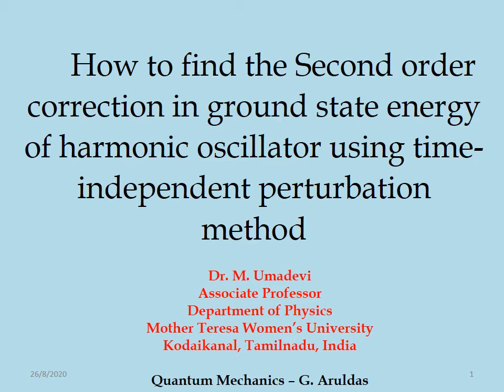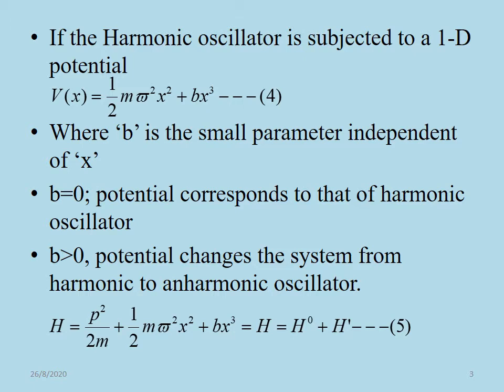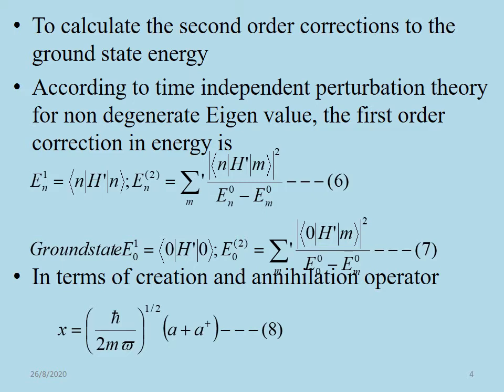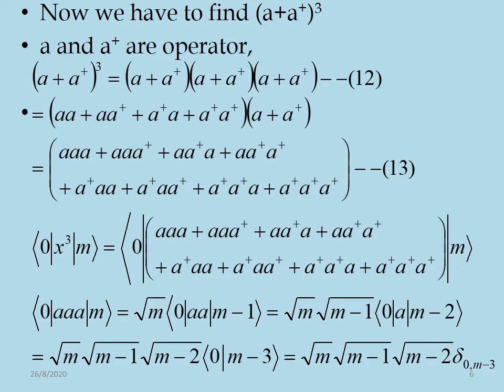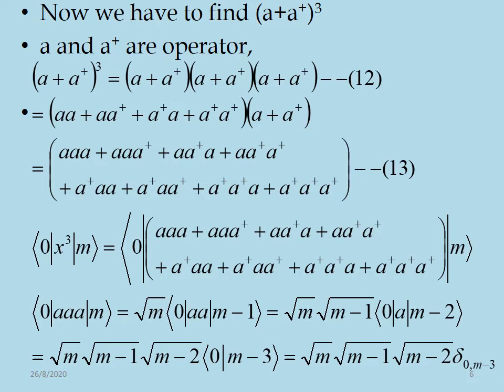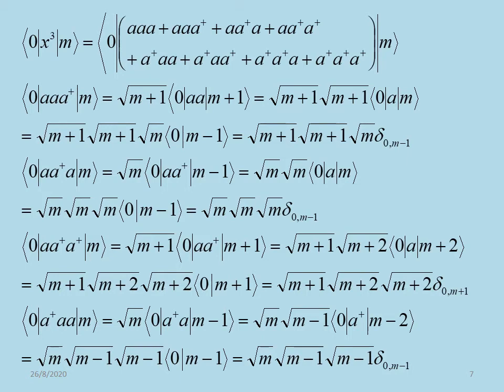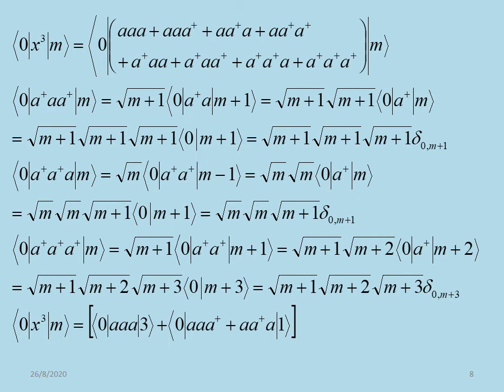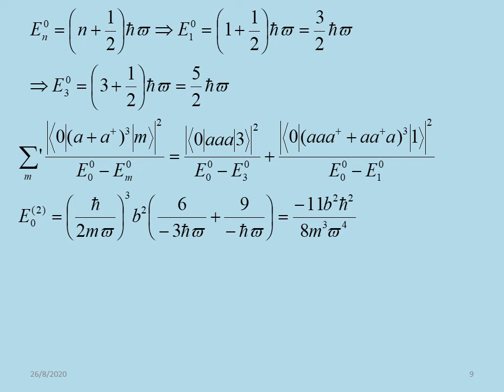Second order correction in Energy - anharmonic oscillator-time independent perturbation method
Dr. M.Umadevi
Physical Science
GATE, CSIR Exam